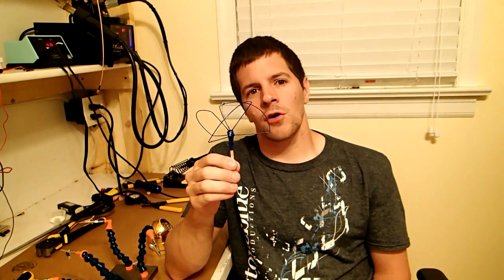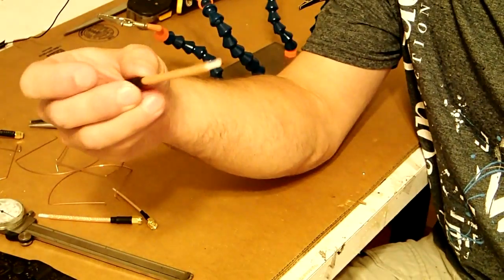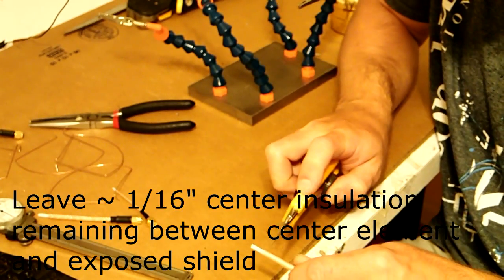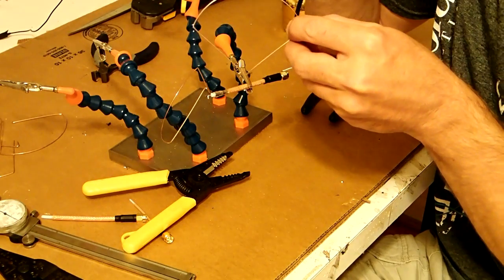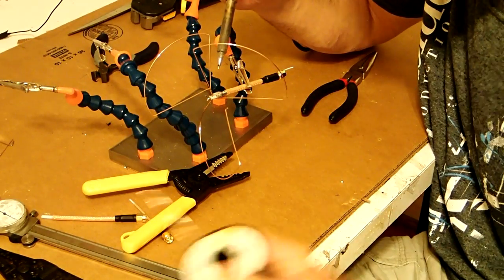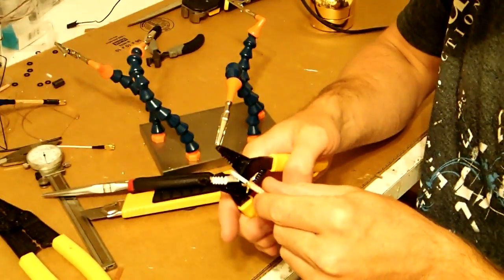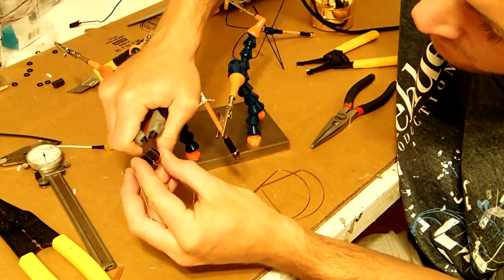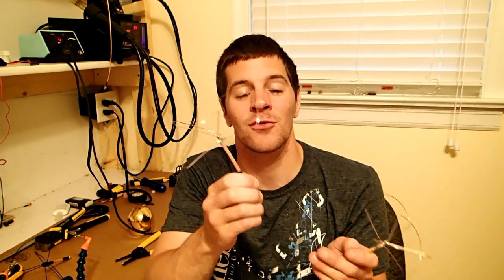Cloverleaf build tutorial mpg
I am IBCrazy, the inventor of this antenna.  This is a complete guide to build a base fed cloverleaf antenna.  The kits will be available in August.